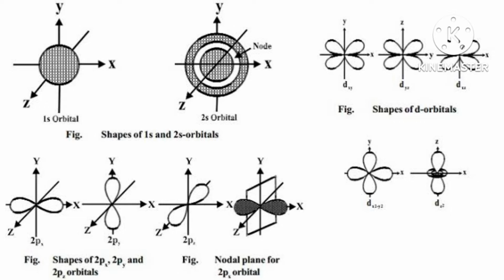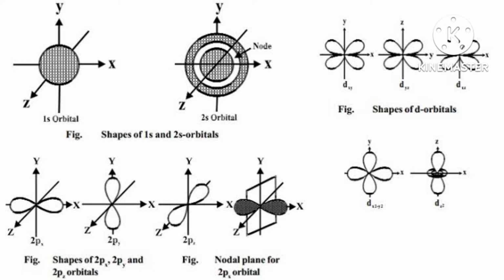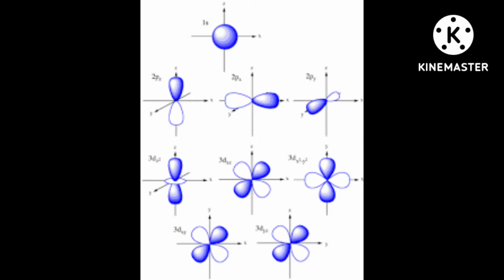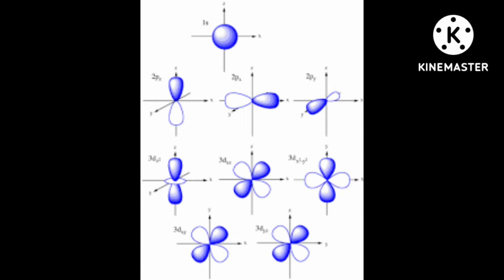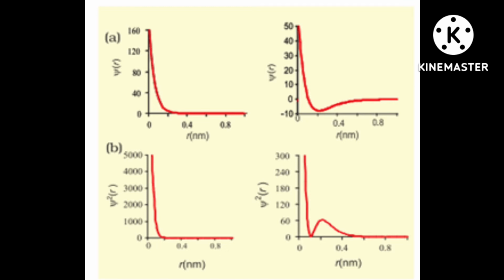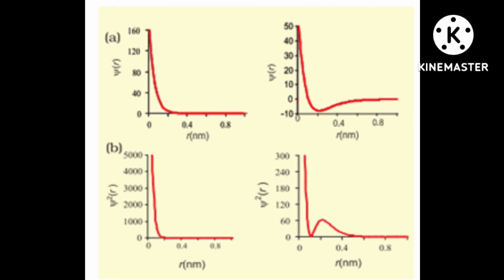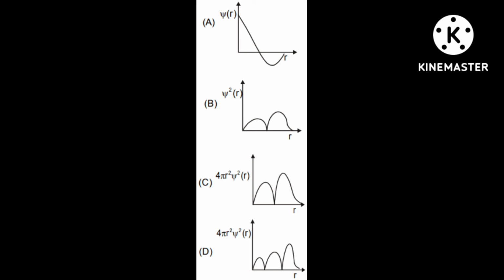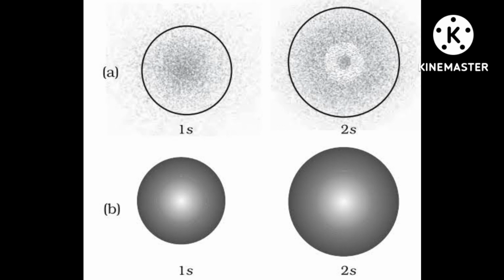Chem Lect-22,for 11th,12th,IIT,Med, UPSC, CSIR Aspirants by Prof.Dr.AKS